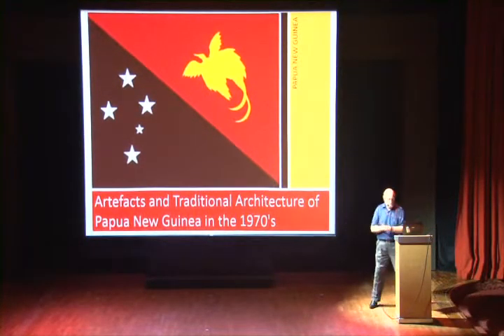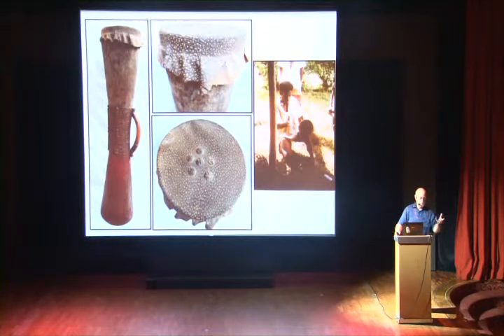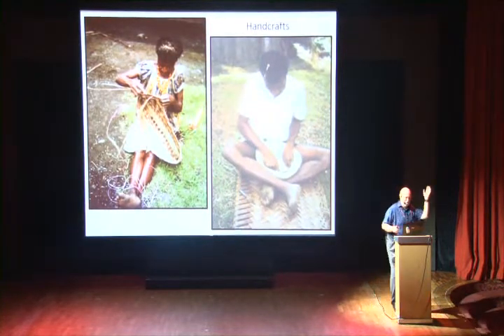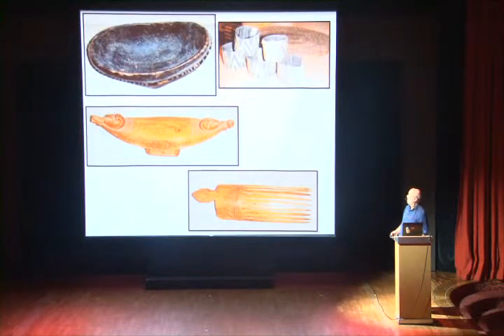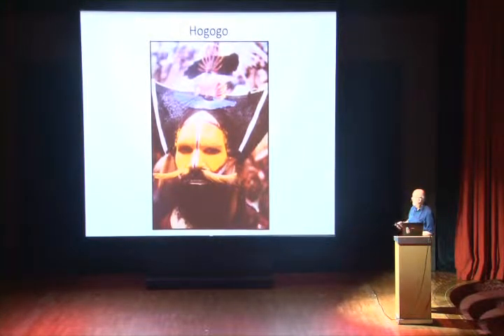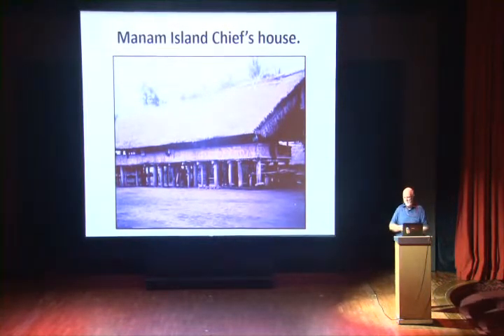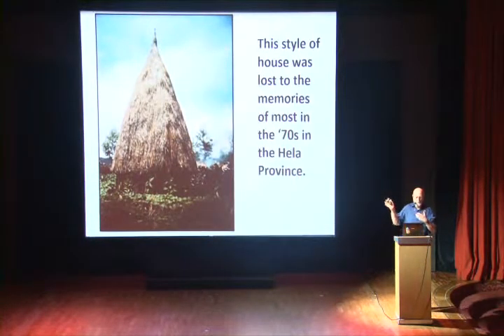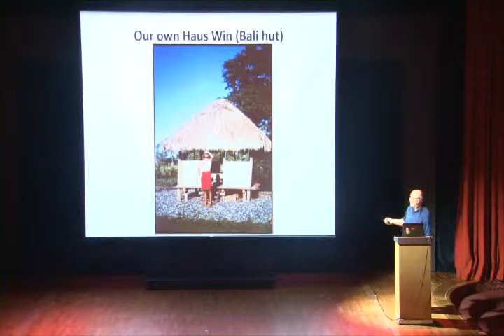Life of a Kiap 3 - "Land of 800 Complex Cultures –Vibrant traditions. "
With over 800 different languages and therefore over 800 different cultures the complexity of dealing with these disparate groups can be very interesting and challenging.   An understanding of the importance and relevance of the costumes used in the ‘singsing’ leads to a life experience unable to be repeated. Geographical boundaries are transcended through the cross fertilisation of music and form even though the language is different. The pragmatic way the Huli dispose of and memorialize their dead is a fine example of achieving everyone’s goals.